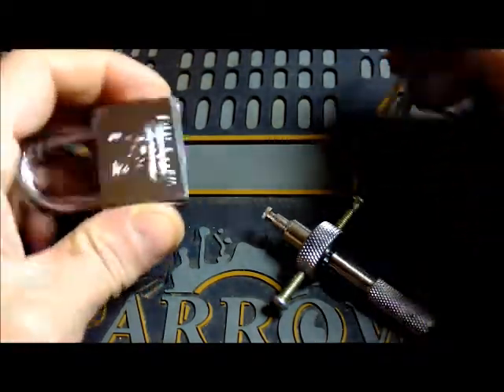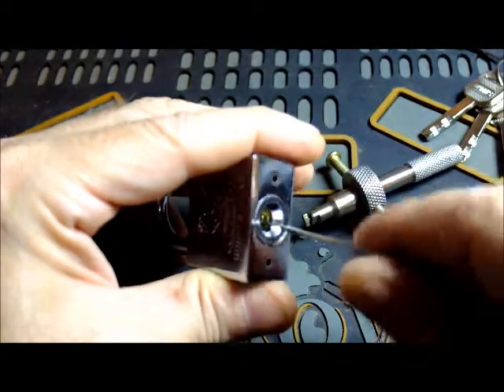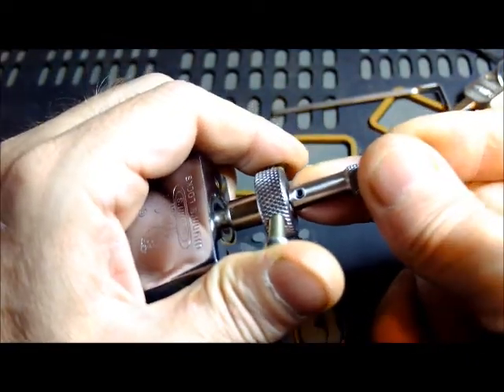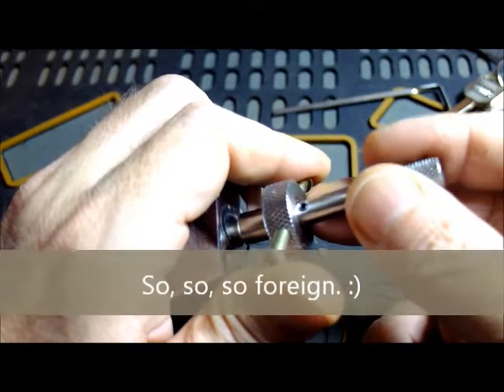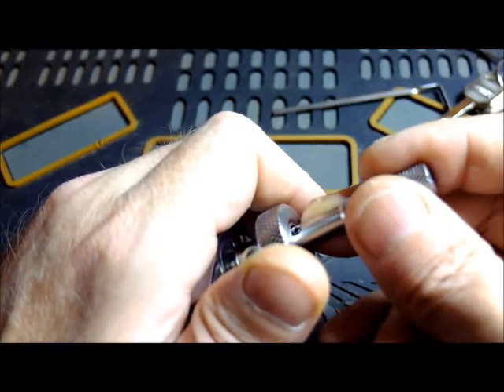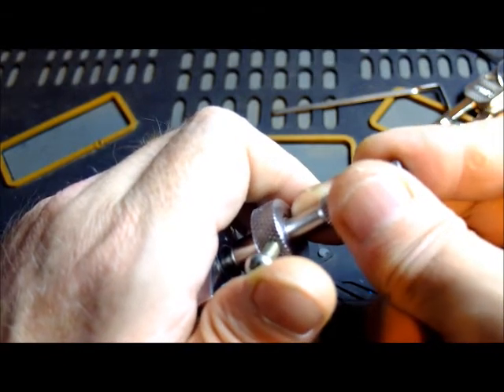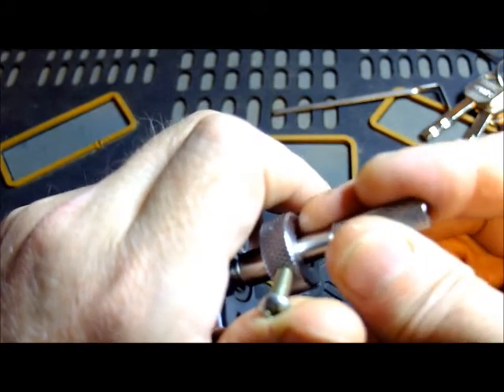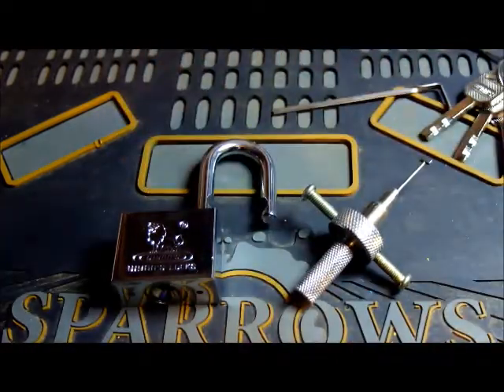Wynn's Disc Detainer Lock (SDP'd)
Just messing around and giving myself a chance to learn something new. Namely, learning how to use a disc detainer pick. I believe there is some way to go before being able to pick an Abloy. :)